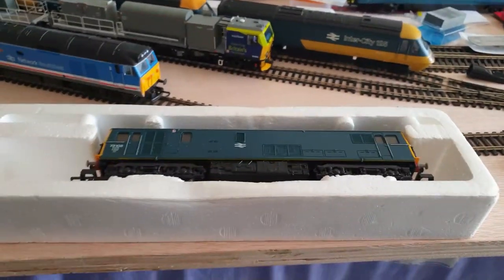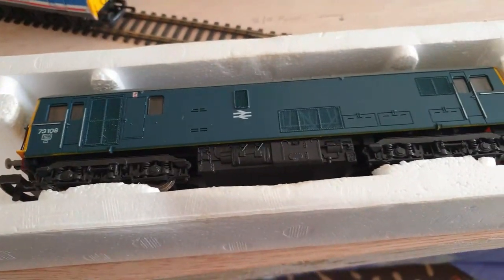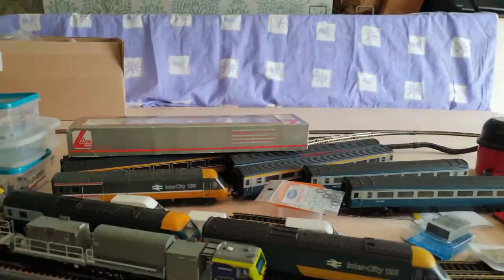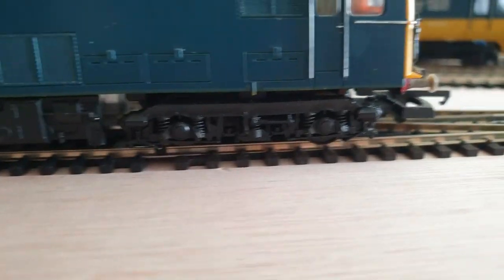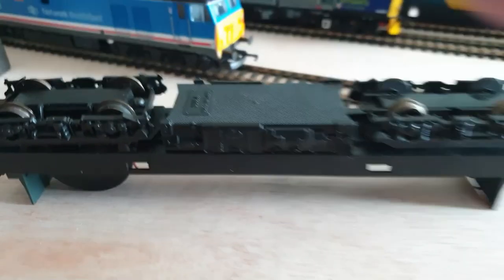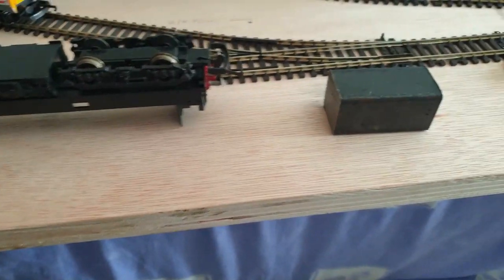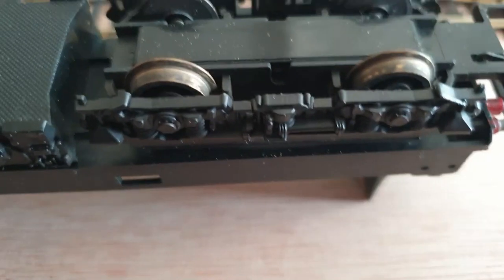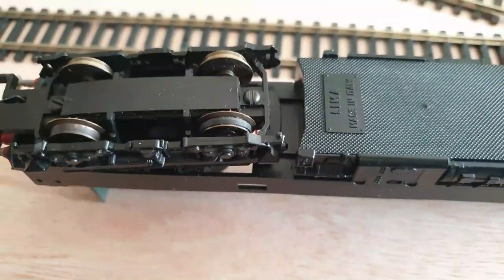Burton Road episode 2 - Class 73 maintenance Will it work or do I kill it?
So a couple of weeks ago I bought a second hand Lima Class 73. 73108.  Unfortunately on using it I found out that there was something wrong with the traction tyres and that it wasn't running too good.  I didn't want to do any more damage to it than what was already evident with the traction tyres in the state they were so I didn't run it in or do the required oiling (it did need it). SoI had a few hours spare last week and I decide to see if I could get it to a point where I could change the tyres hopefully run it in and give it an oiling.

Well this is the video of my attempt.

I used Large 11mm external Traction Tyres  bought from Cheltenham Model Centre

Show your love and support for Hentis Rail. Consider making a donation.

Filmed using either A Canon EOS 750D, GoPro Hero black 7 or Samsung Galaxy Note 9

Mic set up -

USB Streaming Podcast PC Microphone Behringer Bigfoot All in one USB Studio Condenser Microphone.

Headphones

Betron HD1000 Wired Mic less Headphones - awesome sound quality.

Turtle Beach recon 70 Headset